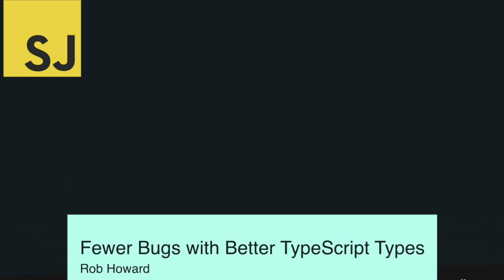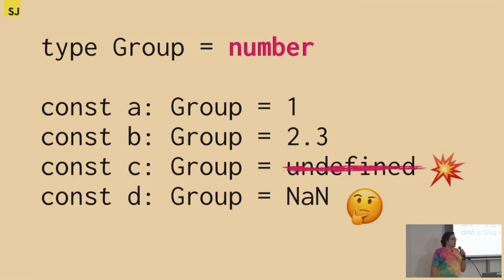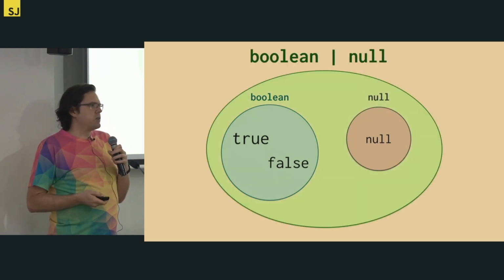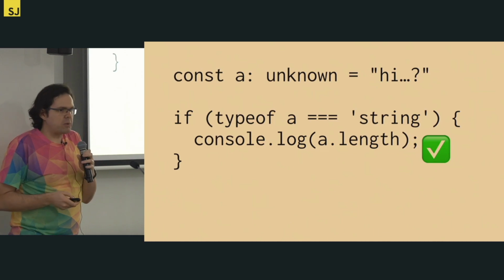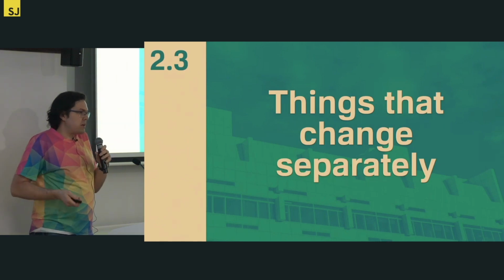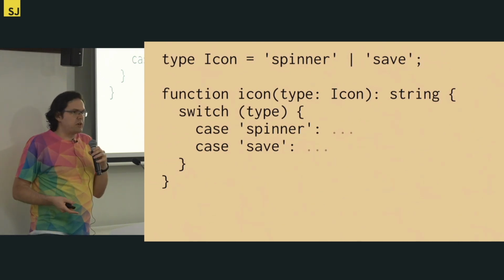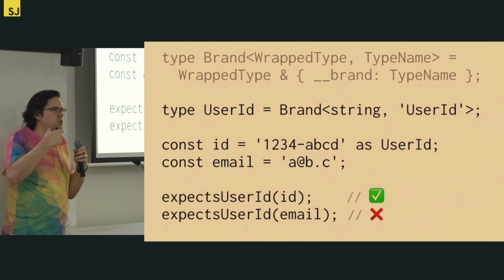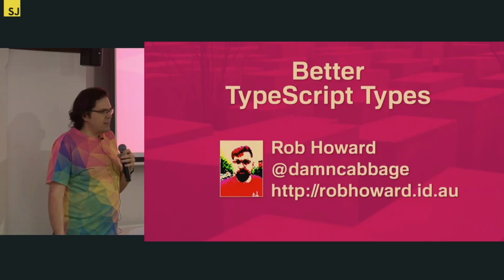Fewer Bugs with Better TypeScript Types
Presented by Rob Howard

A quick tour through some ways we can make our Types work harder for us, to prevent unwanted nasties creeping in.

We'll cover 'shrinking' our types to better fit our problems, how to avoid repeating yourself, some TypeScript quirks to avoid, how to avoid repeating yourself, and we'll think about some TypeScript fundamentals in a different way.

This was recorded at the  SydJS meetup As a Junior, as a Senior, and as a Lead on October 16th, 2019 at Atlassian HQ.